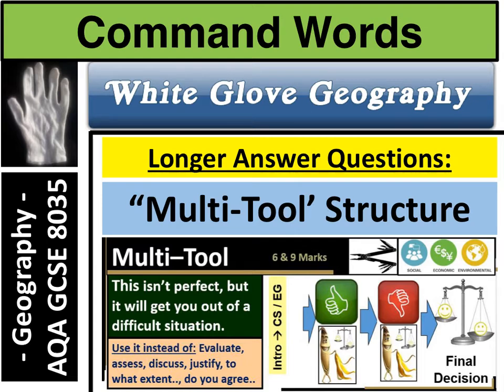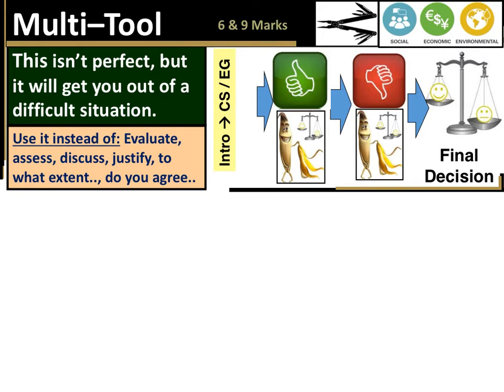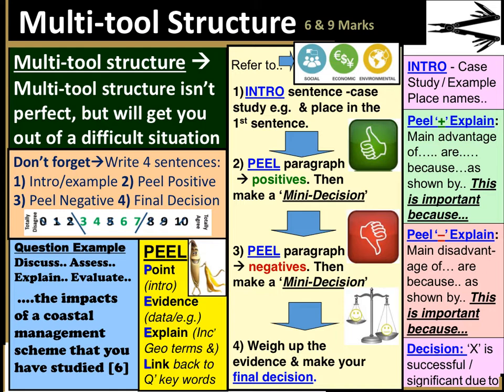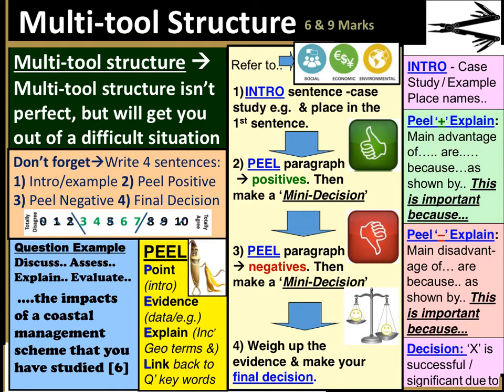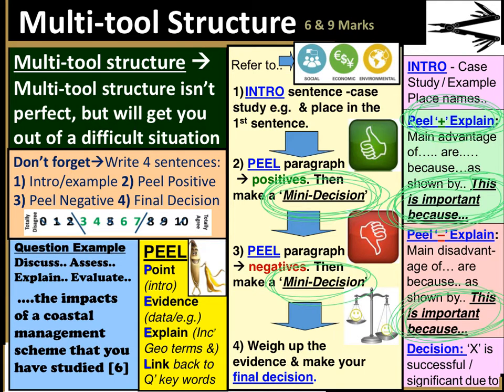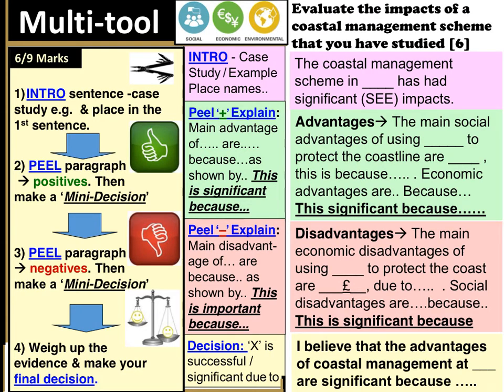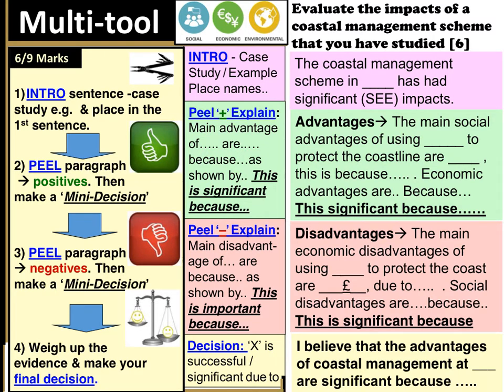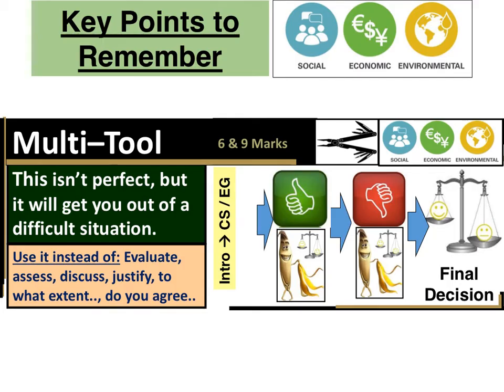AQA Geography extended answers Command words multi tool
Command words - multi tool extended answers - Support materials, explaining how you should approach the GCSE AQA Geography exam command words.